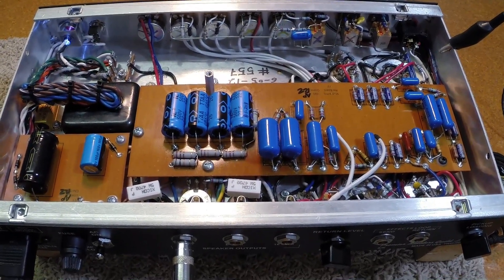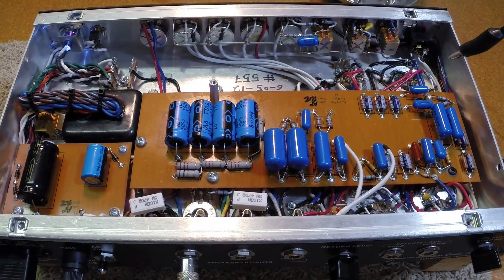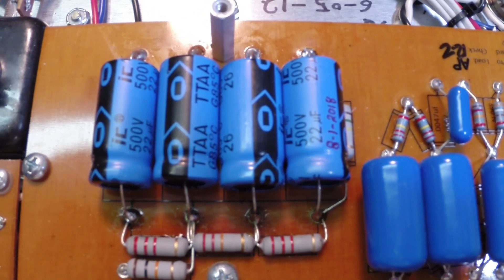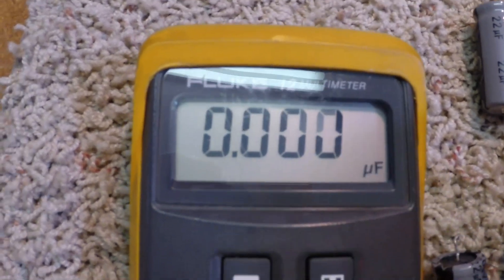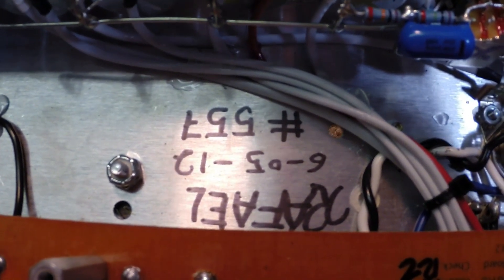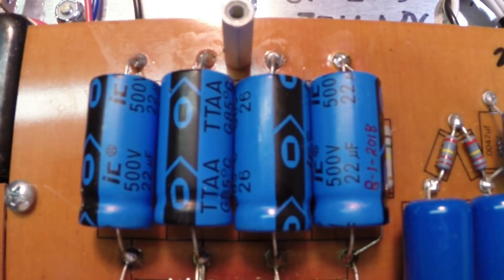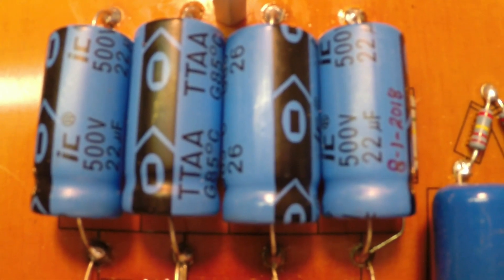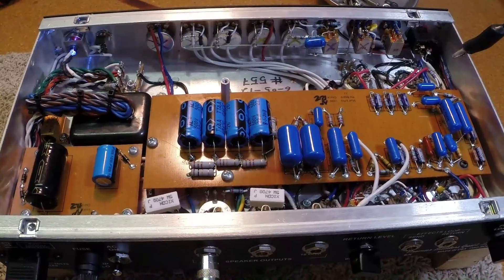Two Rock Studio Pro 35 Filter Capacitor issue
Two Rock amps have a strong reputation for quality.  Here is a brief look at one of the more affordable models.